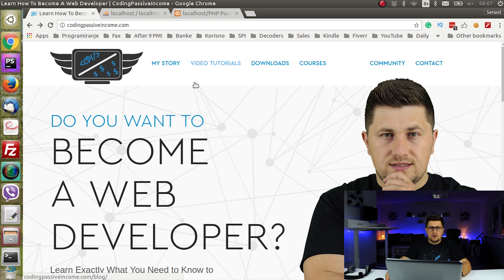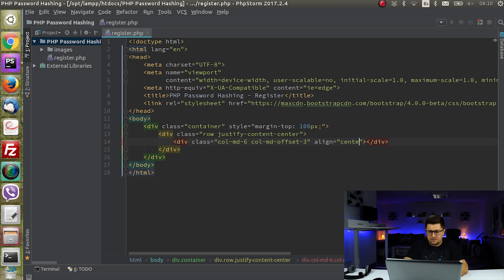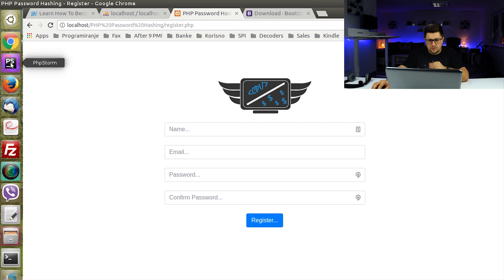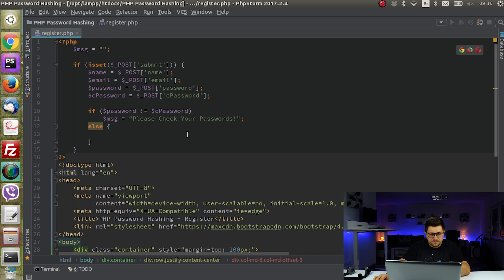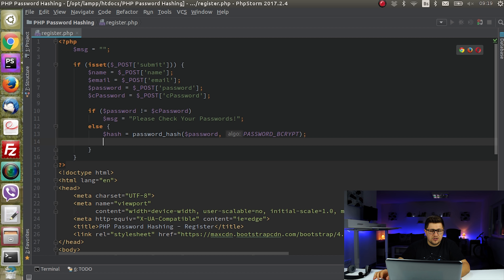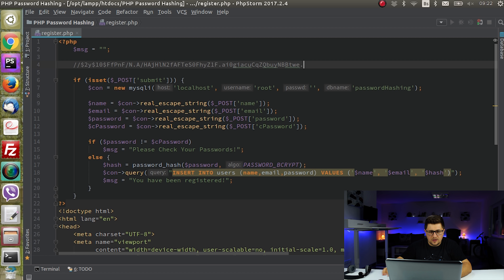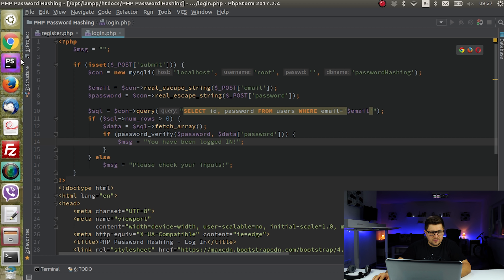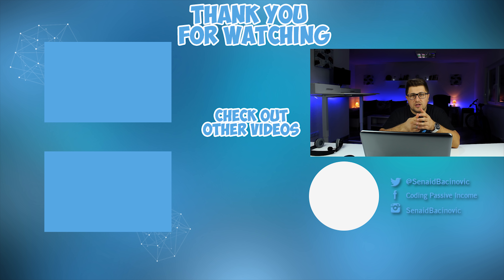PHP Security And Password Hashing Tutorial - Register & Login Form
PHP Password Hashing Tutorial Made Easy!

It is PHP Security Tutorial For Beginners.

In this tutorial you will learn how to:
- create a registration form with Bootstrap design
- create secure password hash using a password_hash function
- store password hash to the database
- create a login form with Bootstrap design
- verify stored hashing passwords using a password_verify function

Also, I will talk about password hashing and encryption techniques.